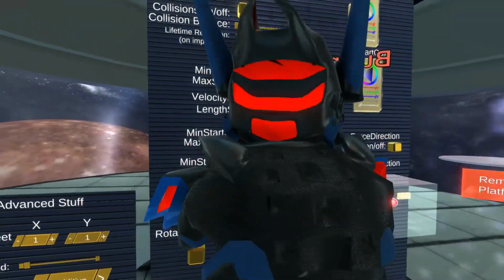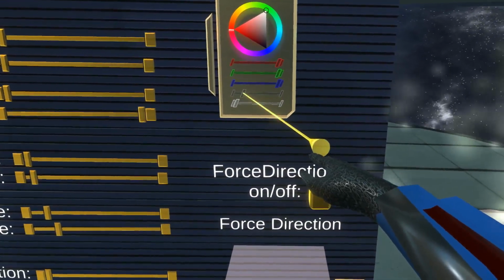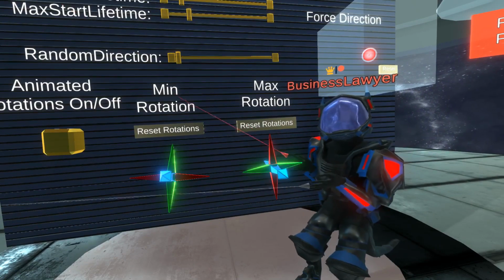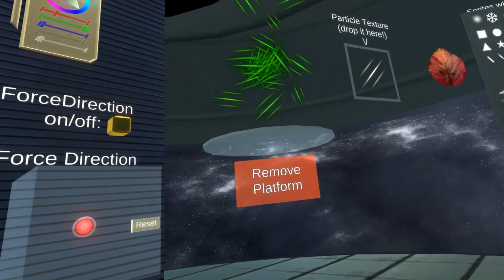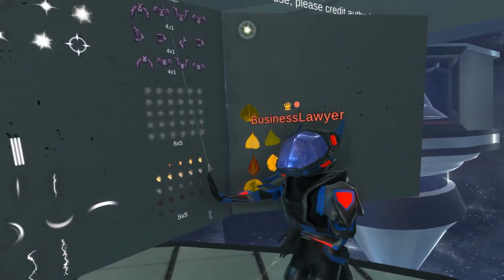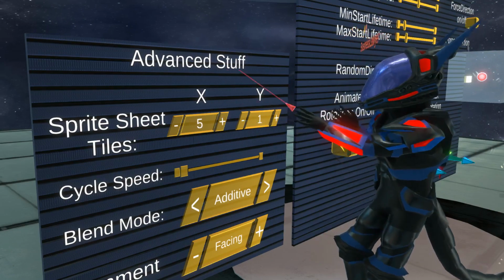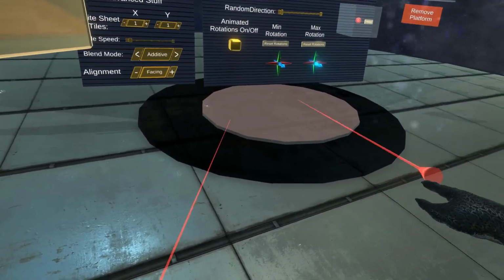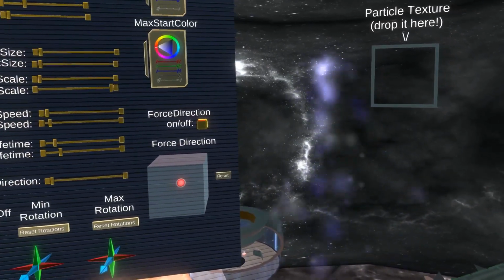Neos VR Particle Creator Interface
Neos VR has particles but doesn't have an interface for it, so I built my own using its inside-application tools.

Thanks to Zyro1331 for controlling the camera and helping with the video demonstrations.